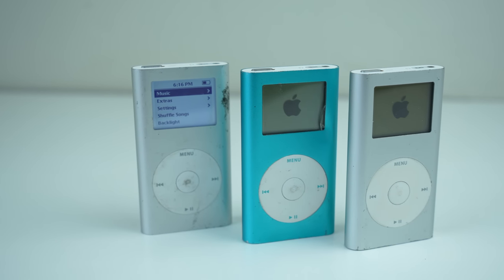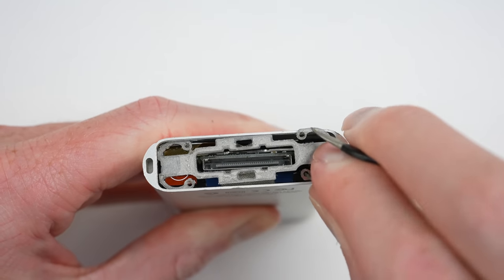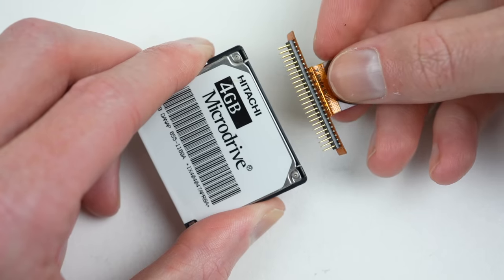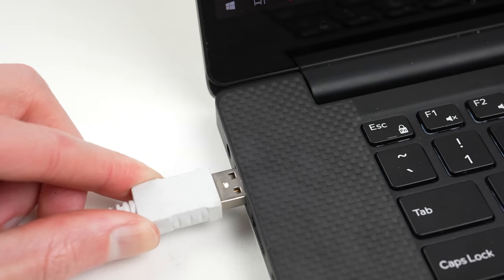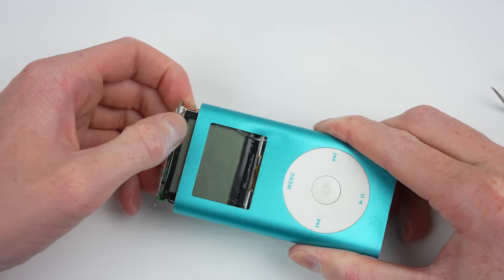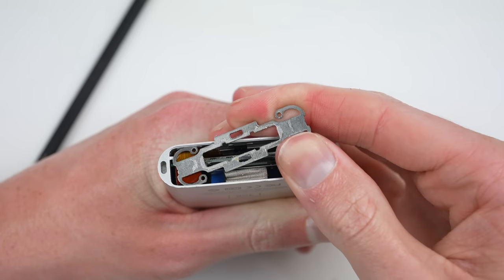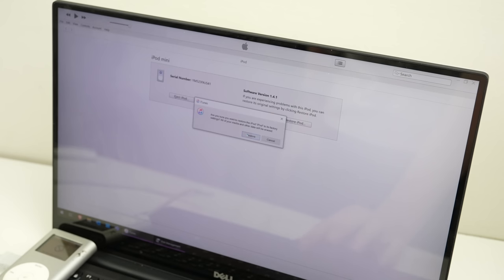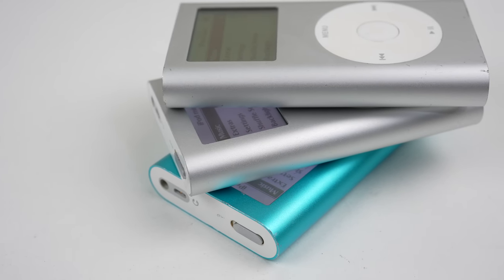Repairing 3 iPod Minis Saved From E-Waste